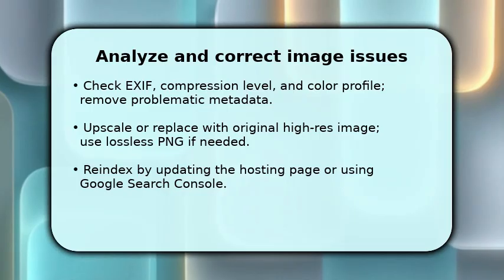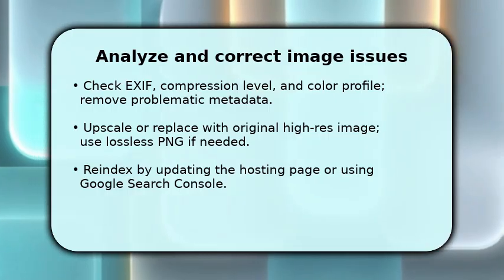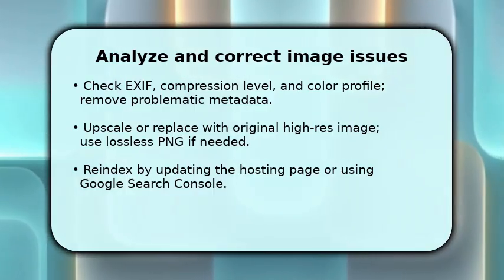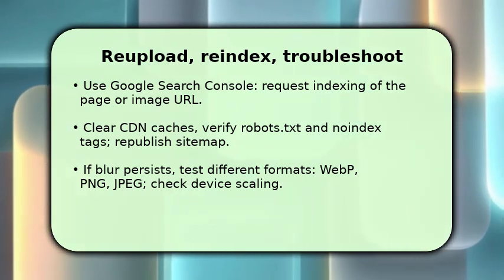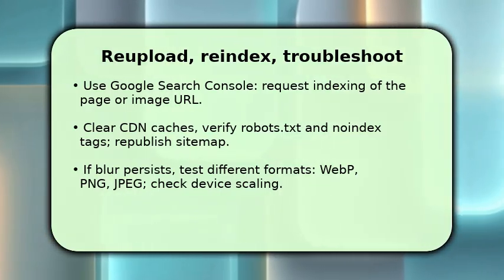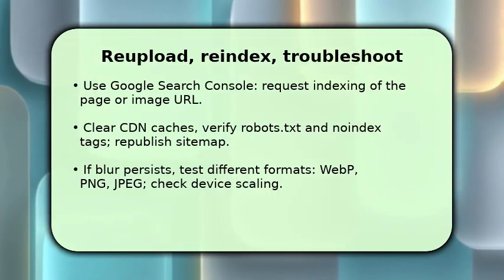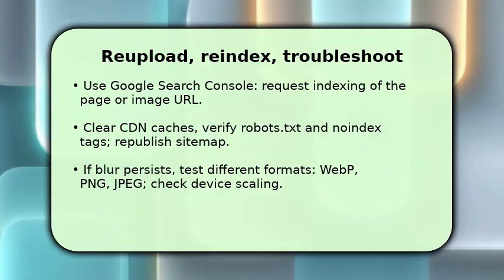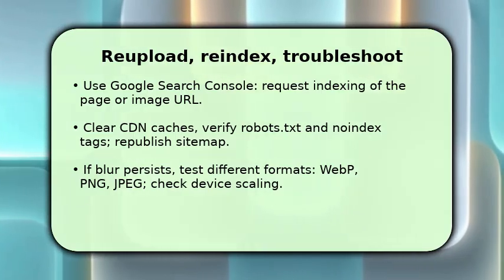How to Fix Blurry Images on Google (updated)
Discover effective techniques to enhance and fix blurry images directly on Google. This updated guide covers advanced image processing methods, including adjustments in settings for optimal clarity.

fix blurry photos, enhance pictures on Google, image sharpness improvement, Google Photos editing tips, correcting photo focus issues